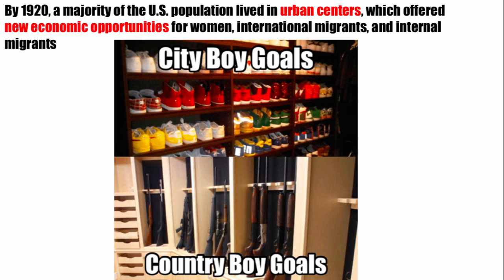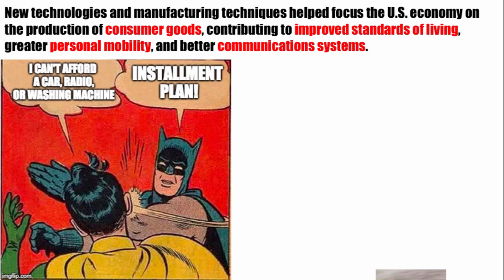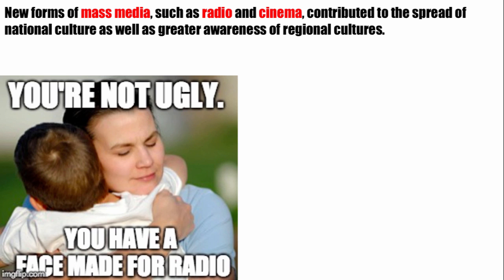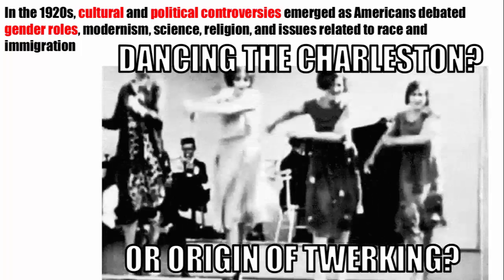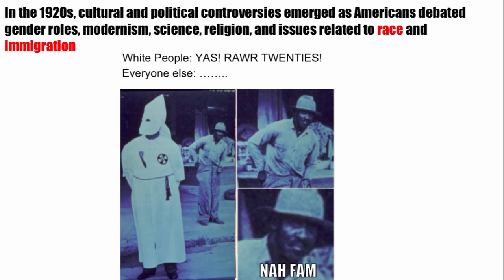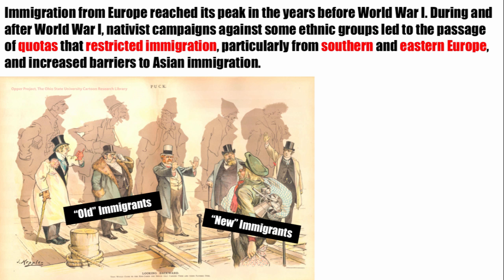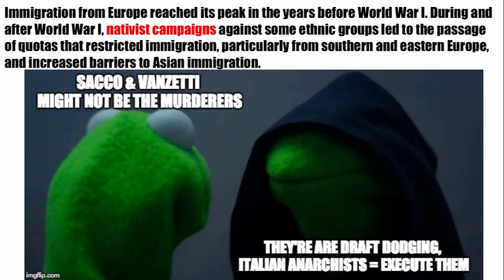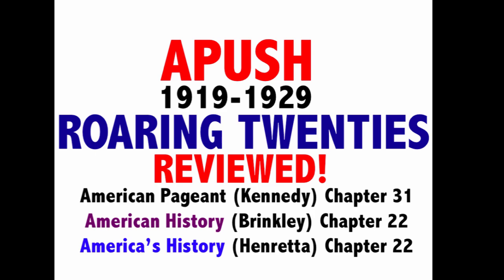The Roaring Twenties History with Memes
History of the Roaring Twenties using memes. Laugh, learn, & review for your exams.